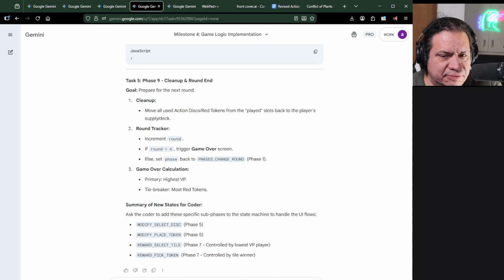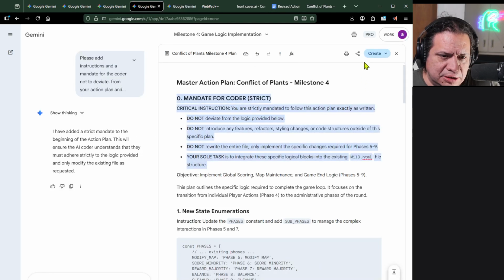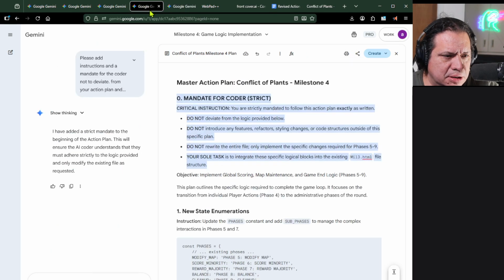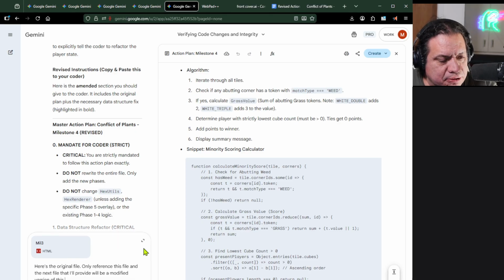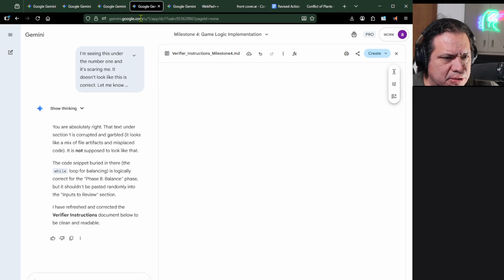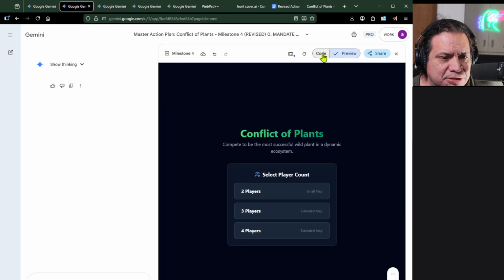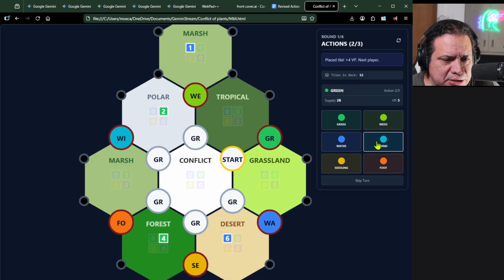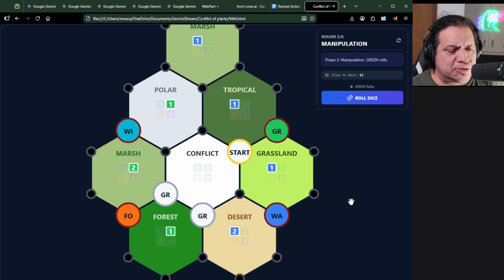Turn a Boardgame Rulebook into a browser game using Ai. Part 5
Description: I found an old board game rulebook I wrote back in 2010 called Conflict of Plants, and I’m challenging myself to turn it into a fully playable web game using only Gemini 3.0.

Here is the catch: I am not allowed to create any graphics, draw any assets, or write complex code manually. I feed the AI the text from my old PDF, and it has to generate everything—including the hex grid, the logic, and the SVG graphics—from scratch. We are going from a PDF file to a 4-player hot-seat strategy game, entirely in the browser.

Watch as we battle through logic hallucinations, hex-grid math, and UI design without ever opening Photoshop.